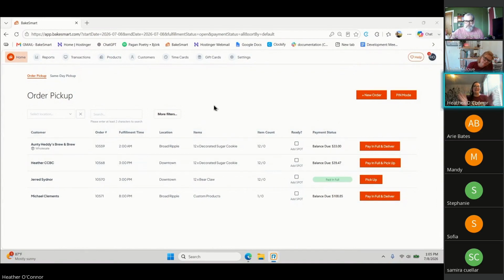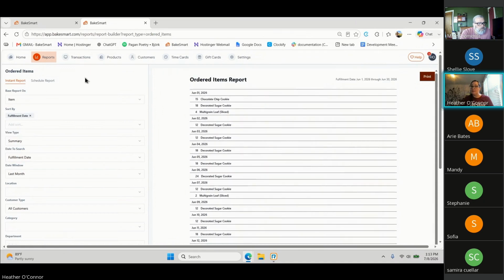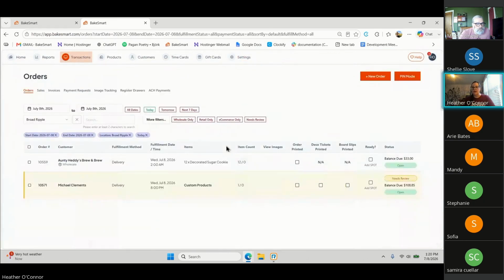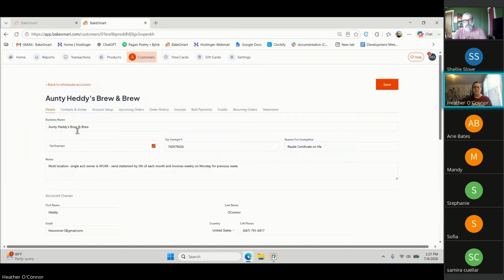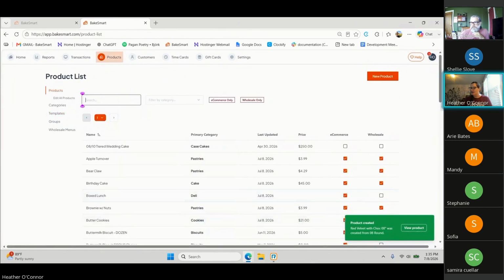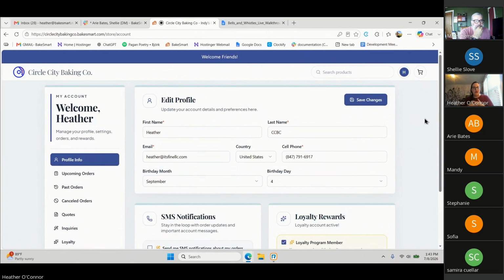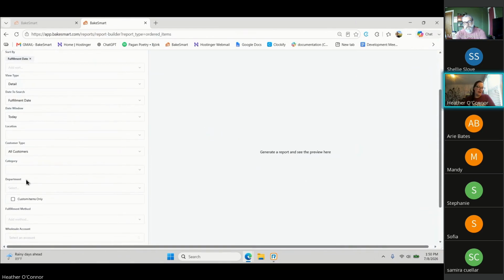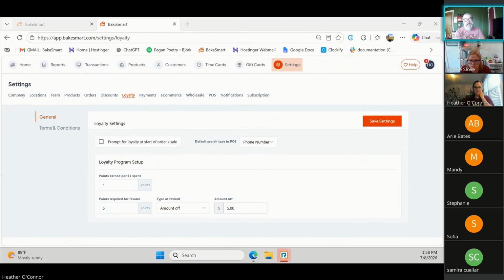Mastering BakeSmart: Feature Updates and Customer Retention Tools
In this episode of Mastering BakeSmart, we’re walking through the newest BakeSmart feature releases and taking a closer look at customer retention tools inside the platform.

This webinar covers the latest “bells and whistles” added across BakeSmart, including new reporting tools, order review, ACH payments for wholesale customers, product management updates, fulfillment tools, invoice improvements, loyalty features, promo code updates, and more.

We also spend time looking at how bakeries can use BakeSmart’s Loyalty and Promotions  tools to keep customers engaged, encourage repeat orders, and prepare for busier seasons ahead.

Whether you’re trying to save time, tighten up your workflow, improve customer experience, or make better use of the tools already available in BakeSmart, this webinar is full of practical updates and real examples.

In this webinar, we cover:

* Same-day eCommerce order printer settings
* New delivery report for bakery delivery routes
* Tax updates on drawer reconciliation and payment reports
* Ordered items report improvements for bundles and custom items
* New order review tools
* Bulk fulfillment status updates
* ACH payments for wholesale customers
* Product list updates for eCommerce and wholesale availability
* Product navigation and template improvements
* Editable internal flavor/frosting/filling options
* Duplicate decoration lists
* Drag-and-drop sort order for selections
* Delivery charges for retail orders
* Customer loyalty setup and reward redemption
* Customer portal order history and reorder tools

BakeSmart is always evolving based on customer feedback, and this session highlights many of the small but powerful updates designed to help bakeries work faster, stay organized, and serve customers better.

Watch the full webinar to see these features in action and learn how to use them inside your bakery.